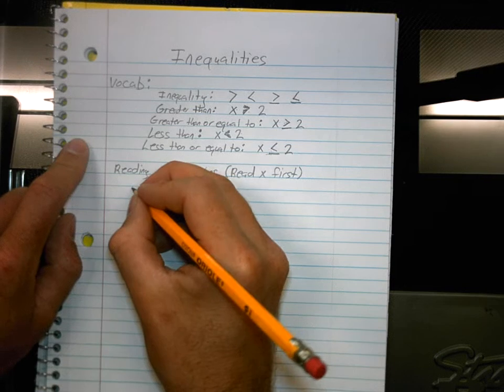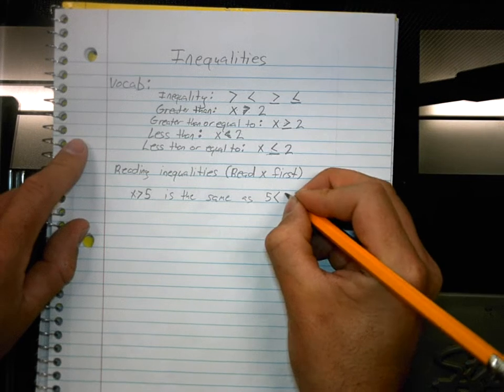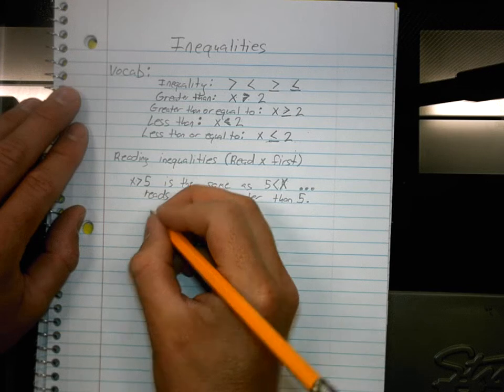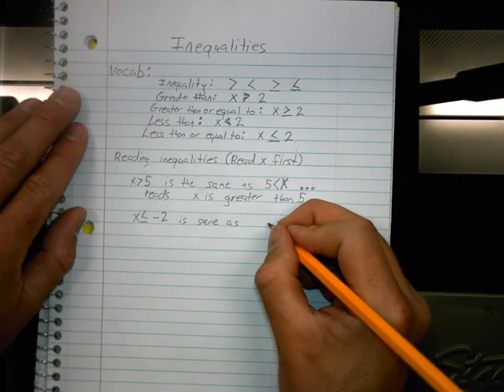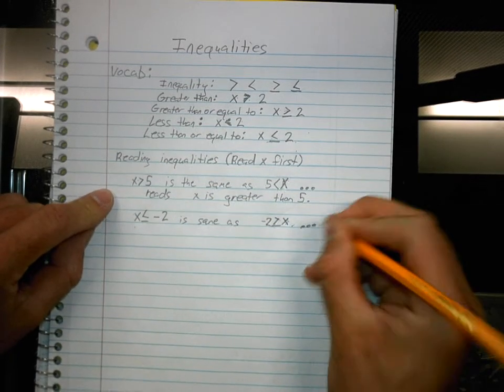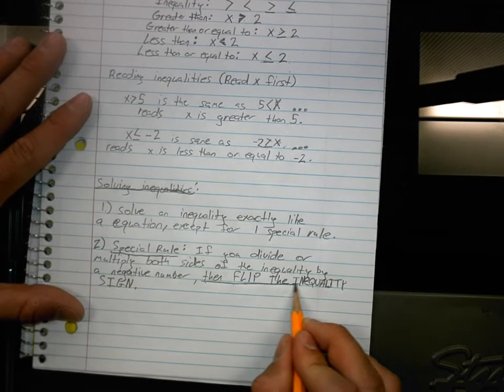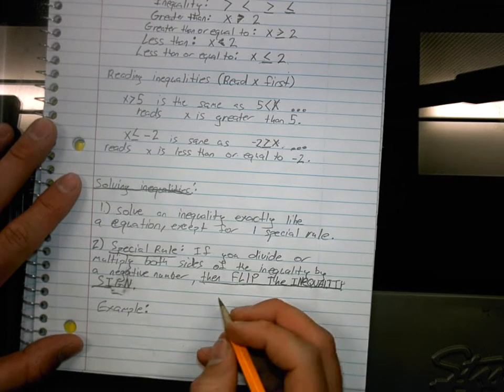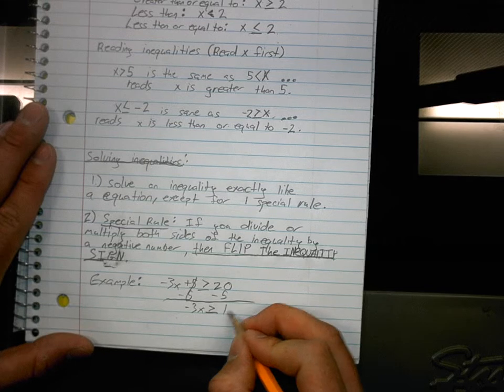Inequality Notes (1)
Yagermath Clovis High